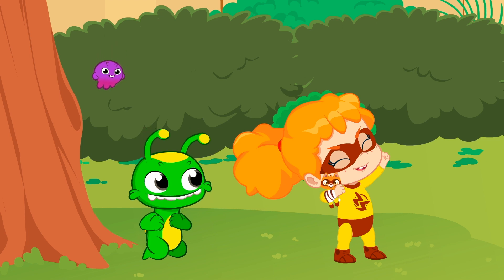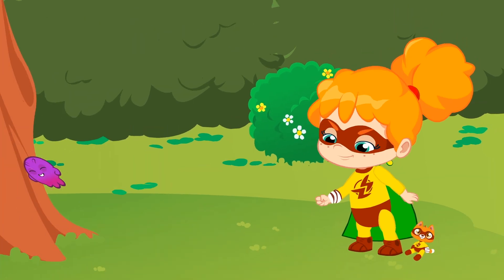Let's Paint HULK! | Cartoons for Kids | Groovy the Martian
Let's learn the colors with our little magic friend Groovy and his drawings of Superheroes. Groovy will transform into a paint brush and paint with different colors:
🔴 Red like Spiderman
🟠 Orange like The Thing
🟡 Yellow like Wolverine
🟢 Green like Hulk
🔵 Blue like Captain America
🟣 And pink! Like Pops!

00:00 Let's Paint: Superheroes
03:20 Costume Contest: Superheroes
05:42 Groovy is a Superheroe
07:42 Garage: Batman